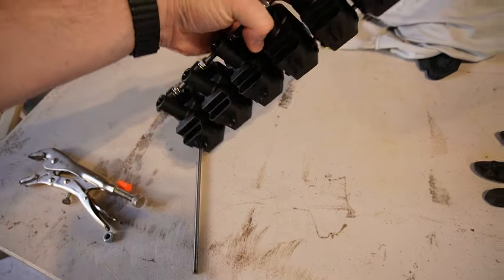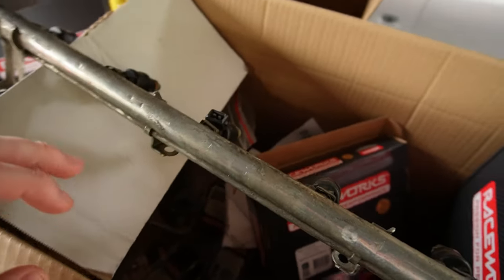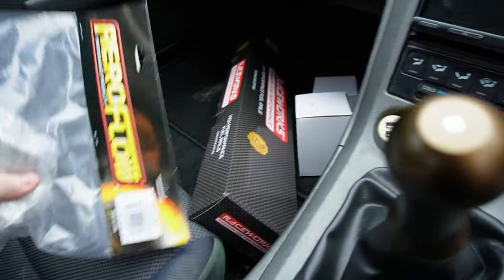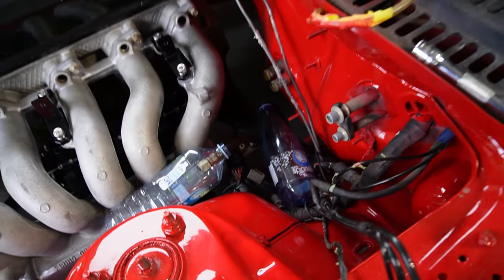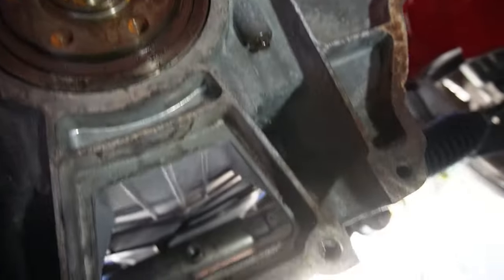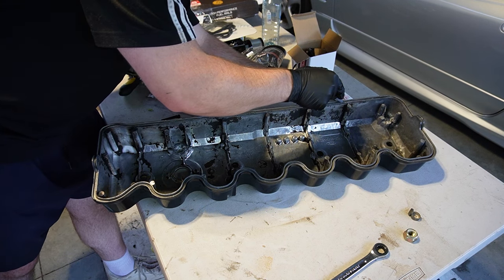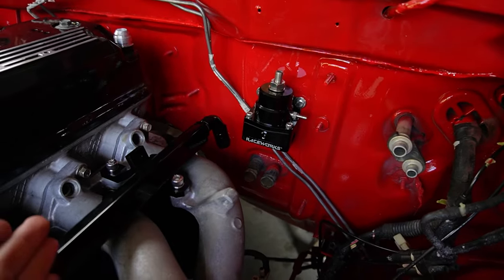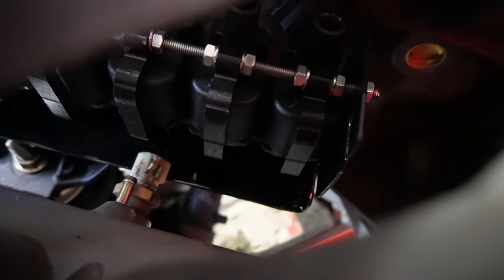YOUR TURBO FALCON NEEDS THIS UPGRADE!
In this episode, I install an Xtreme ceramic button clutch into my turbo EF XR6! Hopefully the gearbox doesn't blow...